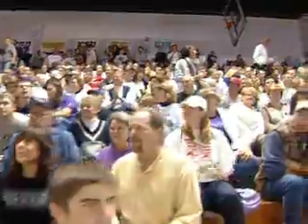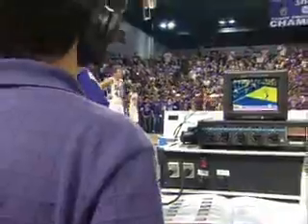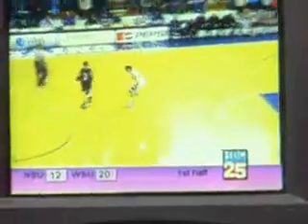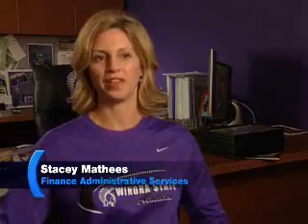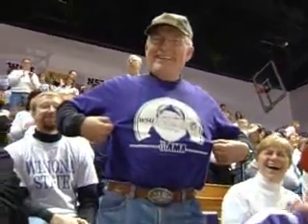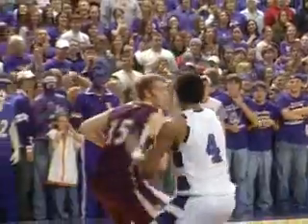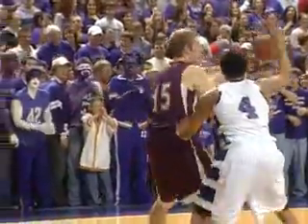Game Environment Web